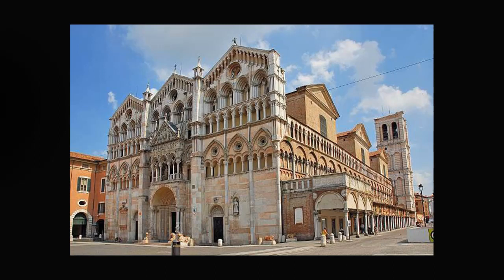Storia e Cultura - Il pittore Sergio Favotto illustra l'Arte romanica ed i suoi artisti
Storia e Cultura, puntata del 04/03/2021
Parlando di: Il pittore Sergio Favotto illustra  l'Arte romanica ed i suoi artisti
In studio la giornalista Marisa Sottovia
Da Radio Gamma 5